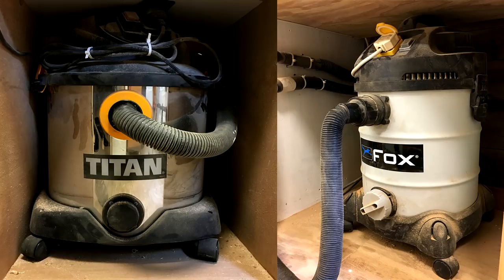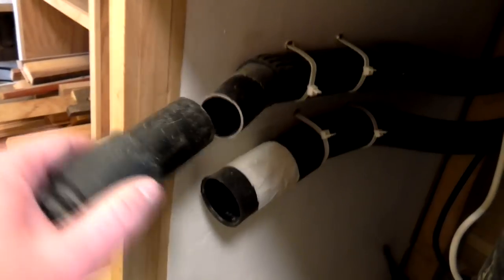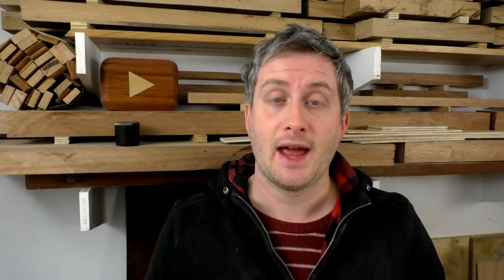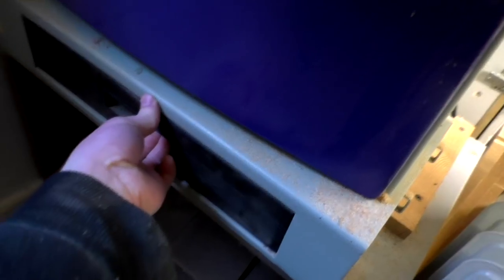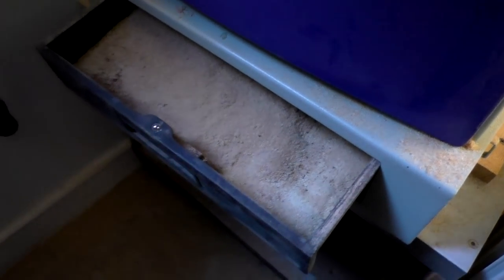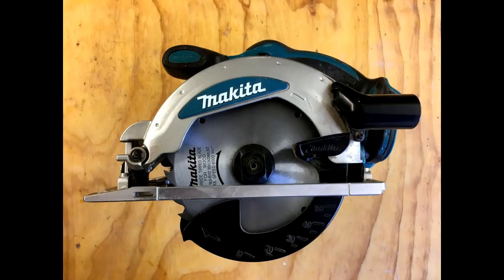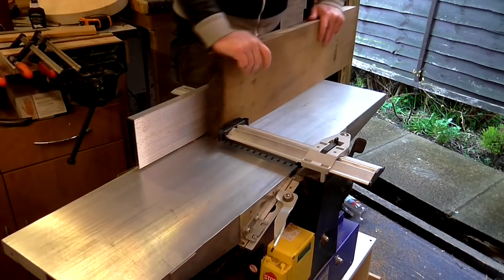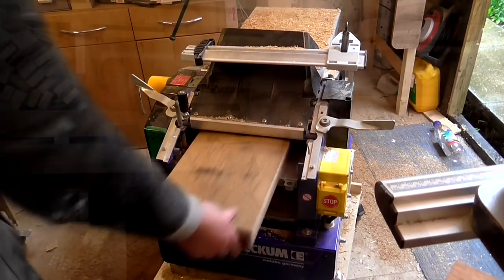Why I'm Upgrading Dust Extraction In My Workshop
This video covers why I'm upgrading.  Check out the next video covering what I upgraded to and how I did the upgrade

Etsy Store:

Large Machines:

DeWalt DW745 Tablesaw (Amazon UK) (Mano Mano) (Amazon US)
Record Power Benchtop Sander (Amazon UK) (Mano Mano)

Cordless Tools:

Makita Cordless LXT Impact Driver (Amazon UK) (Mano Mano) (Amazon US)
Makita Cordless LXT Drill (Amazon UK) (Mano Mano) (Amazon US)
Makita Cordless LXT Router (Amazon UK) (Mano Mano) (Amazon US)
Makita Cordless LXT Oscillating Tool (Amazon UK) (Mano Mano) (Amazon US)
Makita Cordless LXT Jigsaw (Amazon UK) (Mano Mano) (Amazon US)
Makita Cordless LXT Random Orbit Sander (Amazon UK) (Mano Mano) (Amazon US)
Makita Cordless LXT Hand Planer (Amazon UK) (Mano Mano) (Amazon US)
Makita Cordless LXT Angle Grinder (Amazon UK) (Mano Mano) (Amazon US)
Makita Twin Rapid Battery Charger (Amazon UK) (Mano Mano) (Amazon US)
Makita 5.0Ah 18v Battery (Amazon UK) (Mano Mano) (Amazon US)
Makita 4.0Ah 18v Battery (Amazon UK) (Mano Mano)
Makita 3.0Ah 18v Battery (Amazon UK) (Mano Mano)
Makita 2.0Ah 18v Battery (Amazon UK) (Mano Mano) (Amazon US)